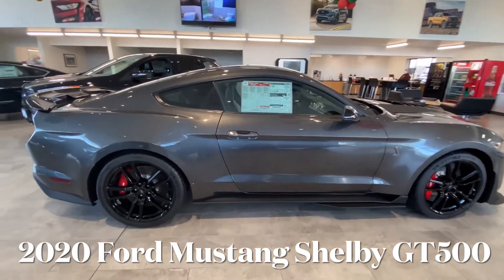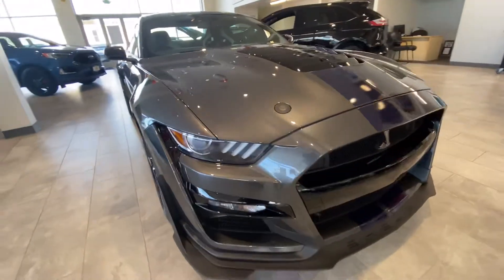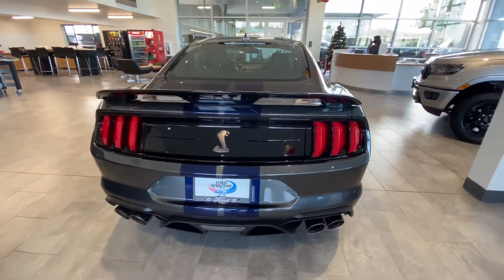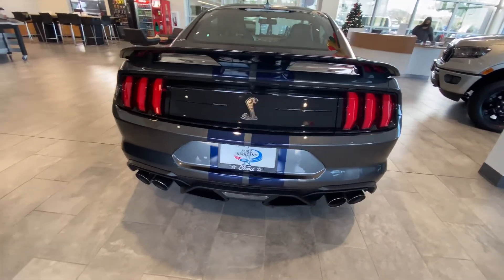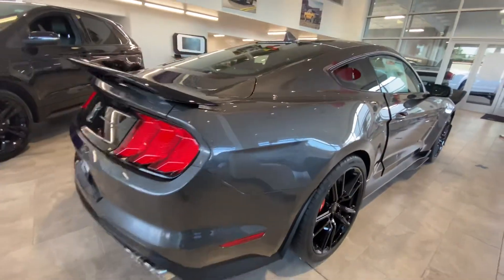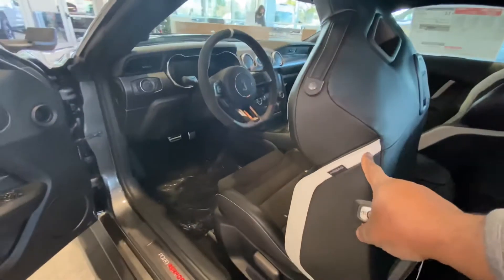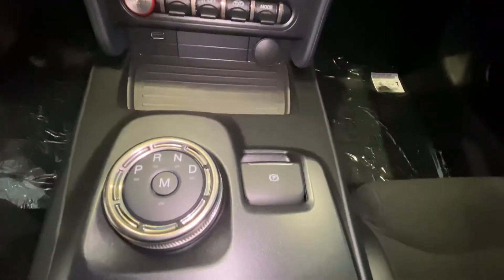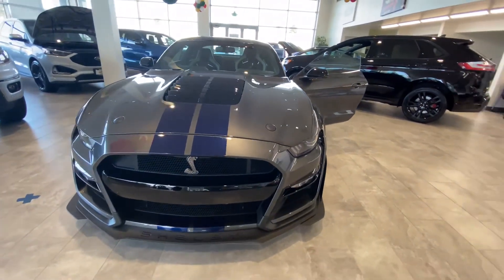2020 Ford Mustang Shelby GT500 Coupe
The 2020 Ford Mustang Shelby GT5OO Coupe is one of the most beautiful and track worthy sport cars in the world.  Because Shelby only produces about one hundred of the GT500 every year, that's why the current price is $81,585,. This is the most powerful Ford Mustang ever built. This Exterior color is Magnetic Metallic with blue double stripes and Ebony Leather  Recaro Gray accent. The 2020 Ford Mustang Shelby GT500 powered by a 5.2L Supercharged Cross Plane Crank V8 engine that produces 760 horsepower at 7,300 rpm and 625 pound feet of torque. The 5.2L Supercharged is paired with a TREMEC® 7- Speed Dual Clutch Transmission that helps the Shelby GT500 in performing very well. The 2020 Shelby GT500 comes in three different packages called the Carbon Fiber Track Pack, Technology package, and the Handling Package.  The Shelby GT500 can accelerate from zero to sixty in about 3.3 seconds and has achieved a top track speed of 180 miles per hour.